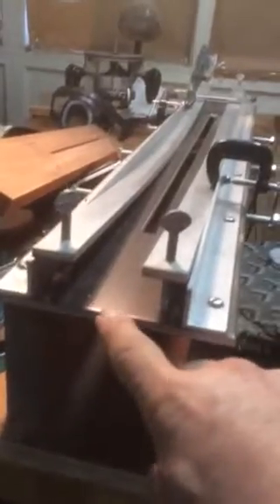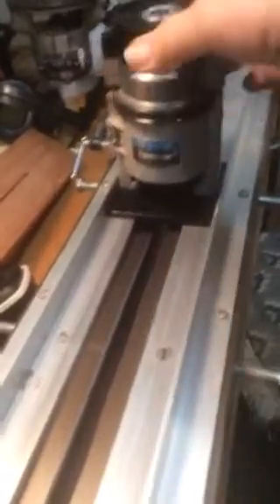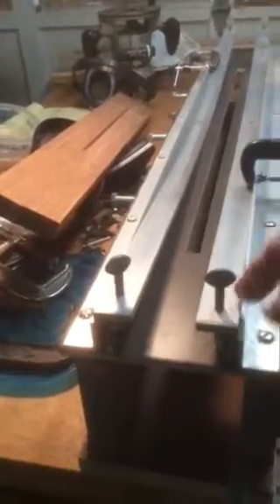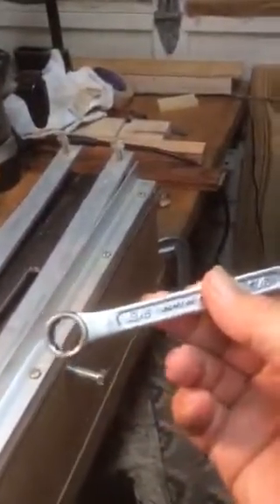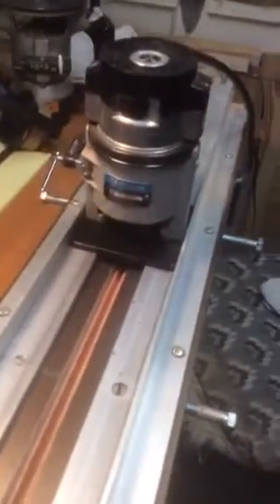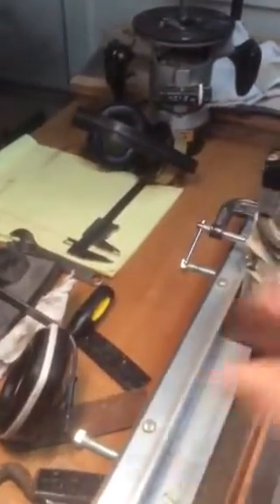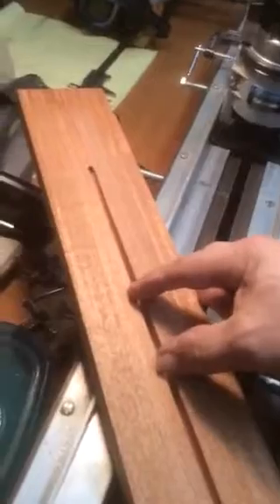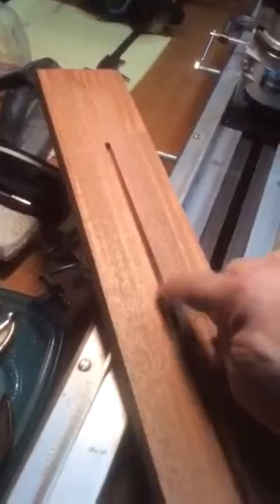Truss rod slotting jig. Home made.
Not hard to make. Will last you your entire luthier career. Use for fender or gibson style necks. Hope this helps someone out.